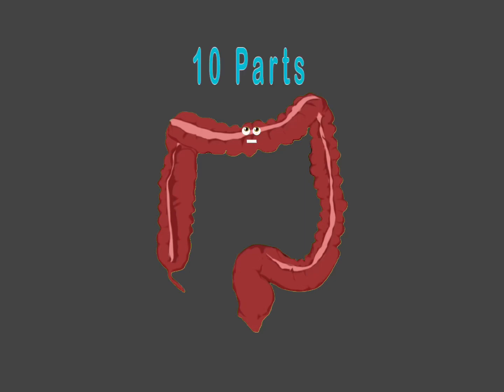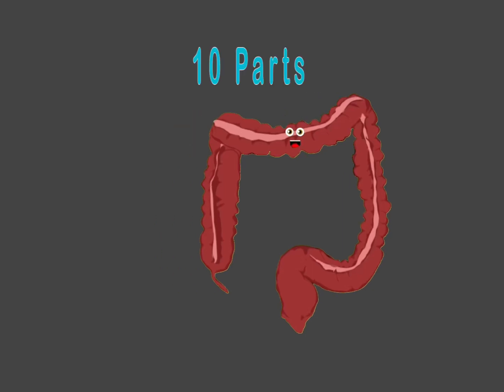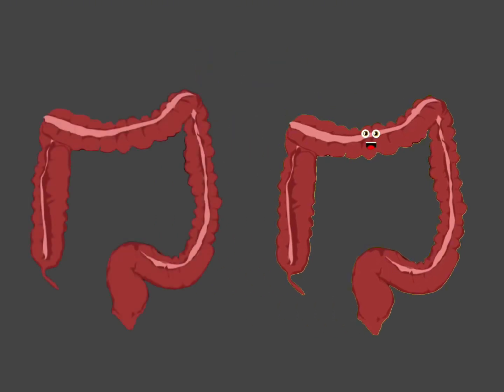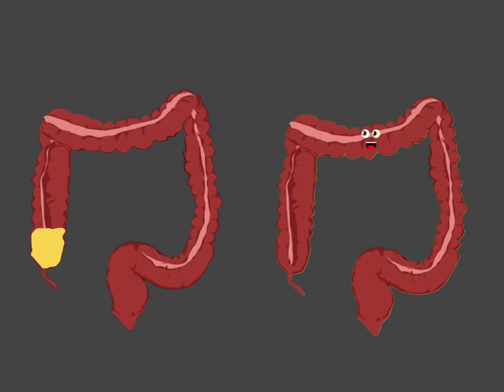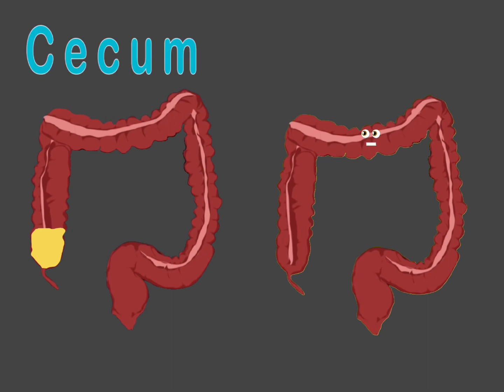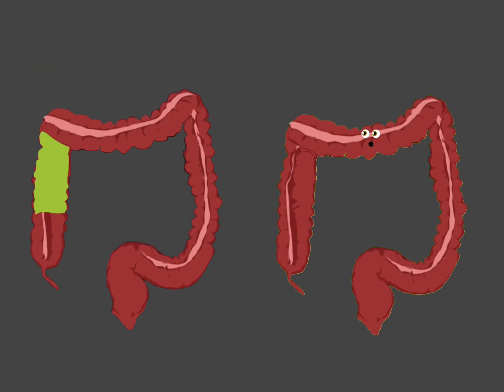10 Parts Of The Large intestine reanimation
Sorry for saying the R Word And A Word